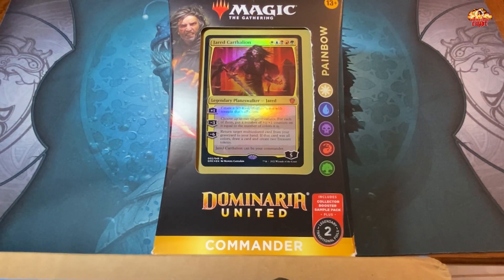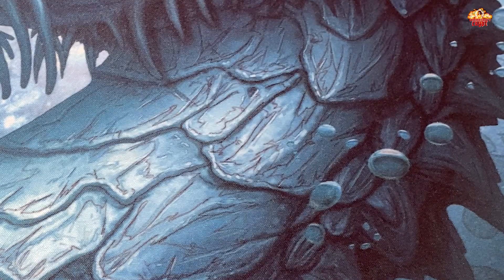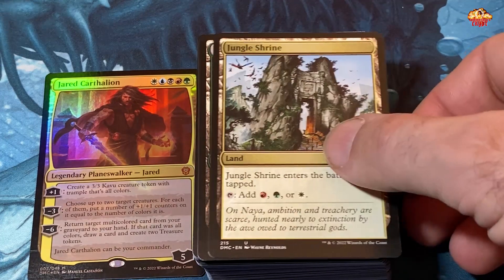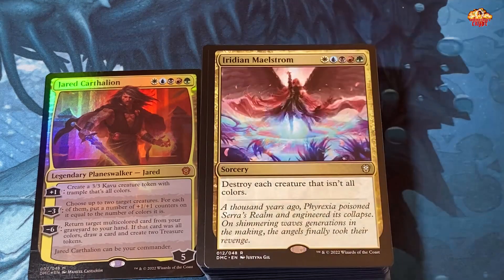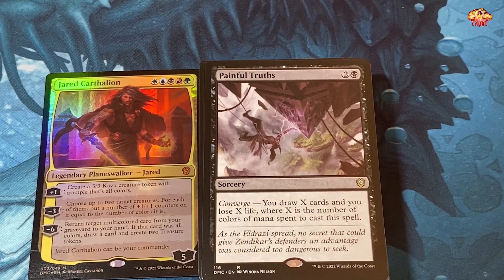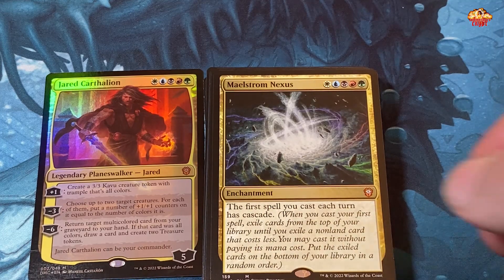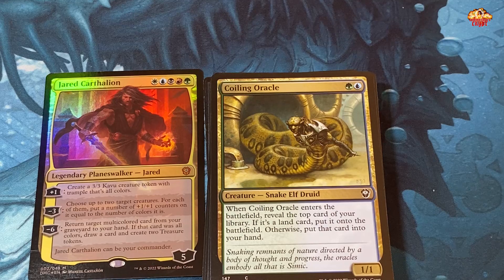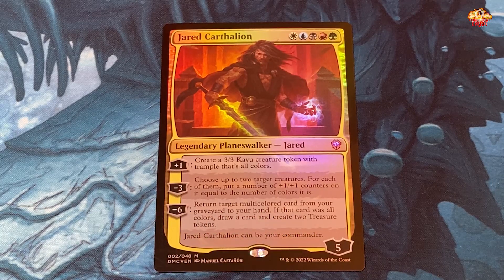Painbow Precon From Dominaria United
📺 Welcome to the official channel of Commander's Crypt: New Orleans.

 We are a bunch of Warlocks from the Gulf Coast that are creating YouTube content and a community of like minded individuals to share ideas and information and to help each other out in real life. Please join if you like strategy games, Swords and Sorcery, science fiction and new technology.
🎨 Written, voiced and produced by COMMANDER'S CRYPT NEW ORLEANS

Thanks Everybody